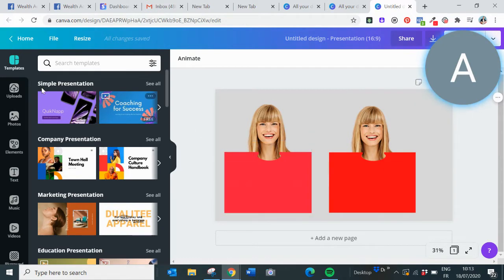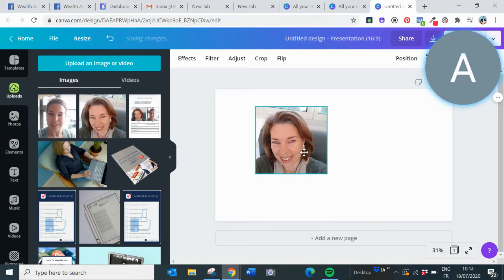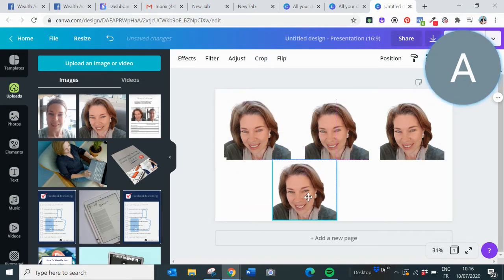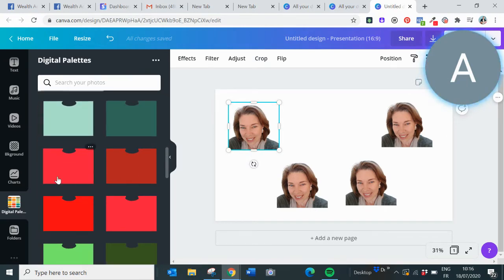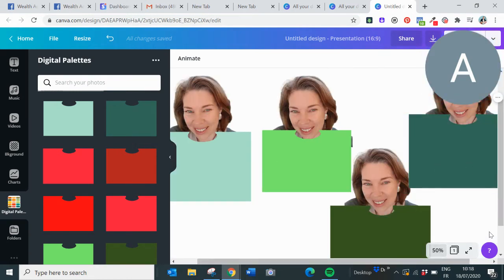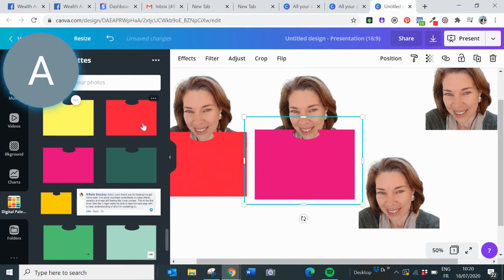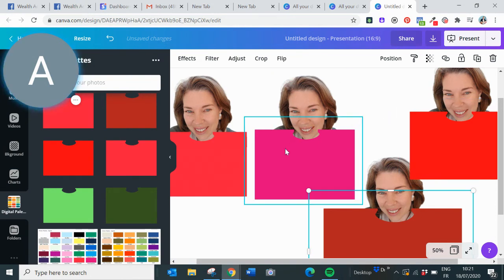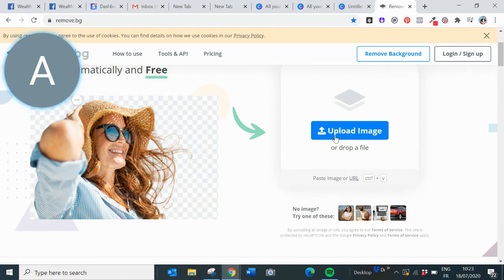Expert Video Guide On How to Use Your Digital Drapes